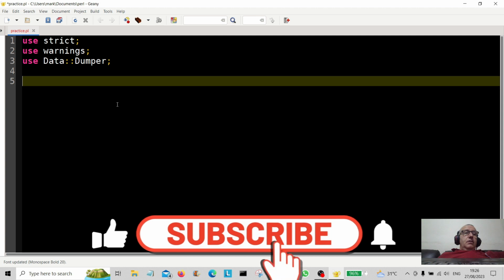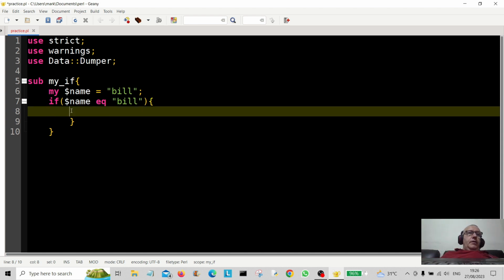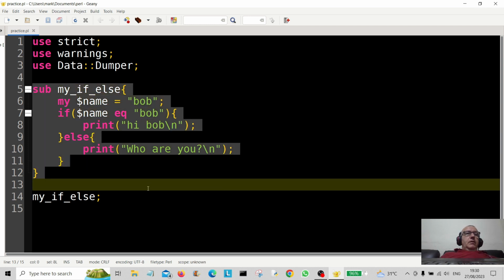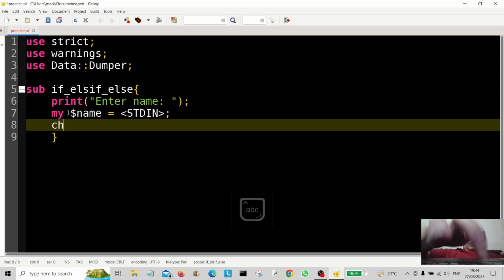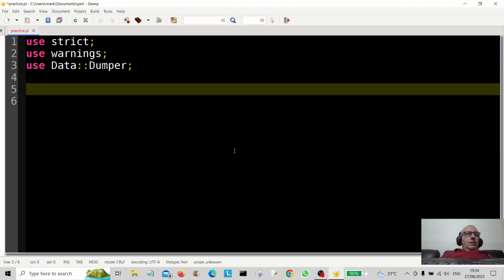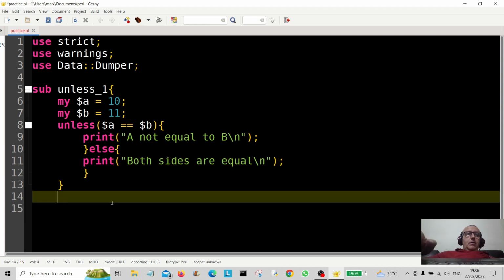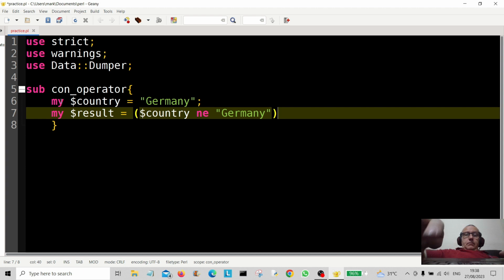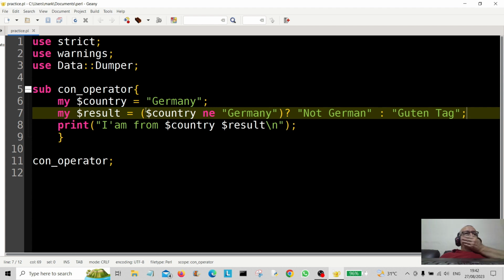5 Perl Operators - YOU MUST KNOW - 2023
5 Important Perl Operators You MUST Know. If elsif else unless Statements That Are Critically Important For Beginners To Know.